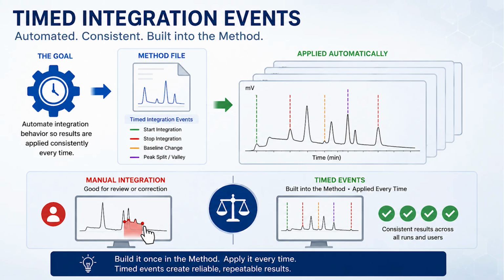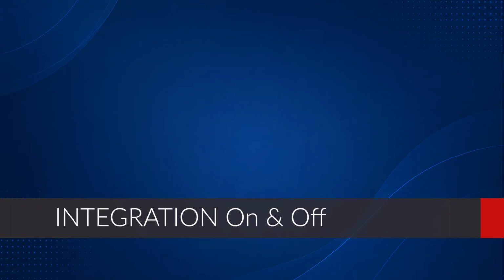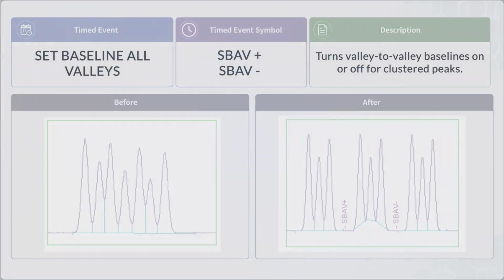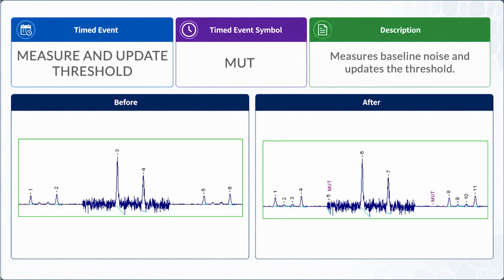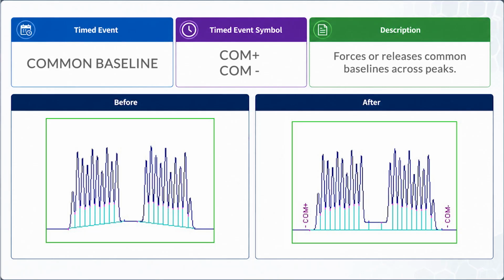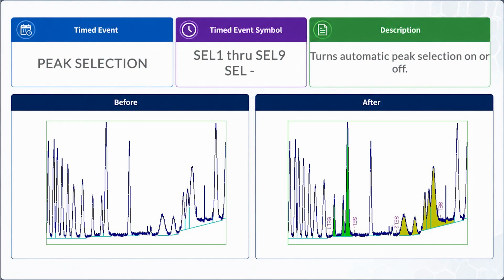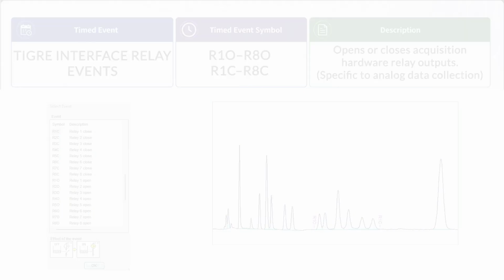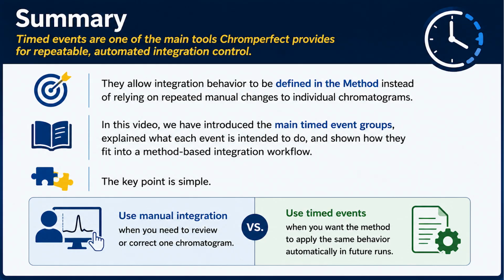Chromatography Peak Integration with Chromperfect Timed Events | Baselines, Skimming, Thresholds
Learn how Chromperfect timed integration events are used to control chromatographic peak integration, baseline placement, peak detection, skimming, retention time labels, hardware relay events, and method-based integration workflows.

In this Chromperfect user training video, we explain how timed events differ from manual integration changes and why timed events are useful when the same chromatographic behavior needs to be applied automatically and consistently in future runs. The video covers integration on/off events, baseline control, horizontal baselines, peak width, threshold, negative peaks, peak splitting, peak summing, skimming, area reject, retention time labels, selection events, trace events, and Tigre relay control.

This video is intended for users working with chromatography data systems, chromatogram processing, peak integration, method development, repeatable integration control, and automated chromatographic data processing.

Chapters:

00:00 Introduction to timed integration events in Chromperfect
01:03 Manual integration vs timed events
01:53 Where timed events are used in the chromatogram
02:37 Integration on and off: INT+ and INT-
03:24 Baseline control events: SBN, SBNV, and SBAV
04:48 Horizontal baseline events: HORZ+ and HORZ-
05:33 Peak width events: PW+ and PW-
06:13 Threshold and noise events: TH+, TH-, and MUT
07:02 Negative peak detection: NEG+ and NEG-
07:41 Peak splitting with SPLIT
08:07 Peak summing with SUM+ and SUM-
08:36 Cluster and common baseline events: COM+ and COM-
09:07 Skimming events: SKIM, SKIM+ and SKIM-
09:48 Area reject events: ARJ+ and ARJ-
10:17 Retention time labeling: RET+ and RET-
10:45 Selection events: SEL1 through SEL9
11:15 Trace events: CLAMP and FLIP
11:54 Hardware relay events for Tigre interfaces
13:08 Choosing the right timed event
14:15 Best practice for method-based timed events
14:55 Summary: manual integration vs timed events

Key topics covered:

Chromperfect timed events
Chromatography peak integration
Chromatogram baseline control
Manual integration vs method-based integration
Timed integration events
Peak start and stop control
Peak splitting and peak summing
Horizontal baseline integration
Threshold and peak width settings
Negative peak detection
Tangent skimming and rider peaks
Retention time labels and display controls
Tigre relay timed events
Repeatable chromatography methods
Chromatography data system training